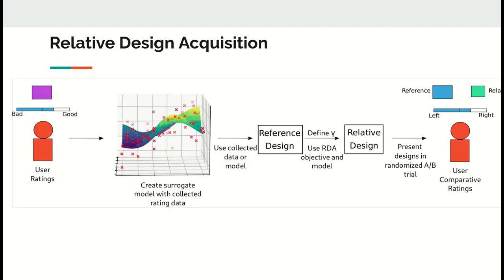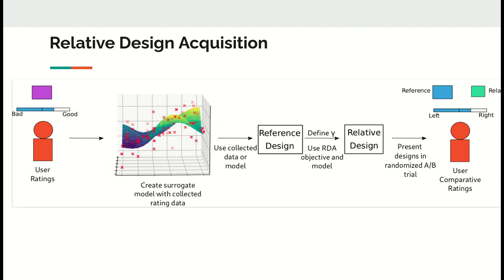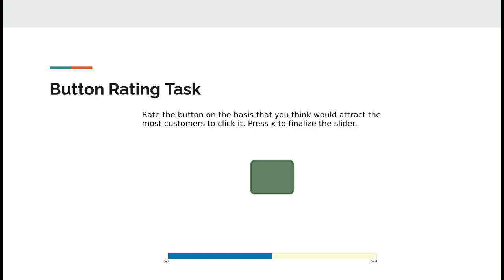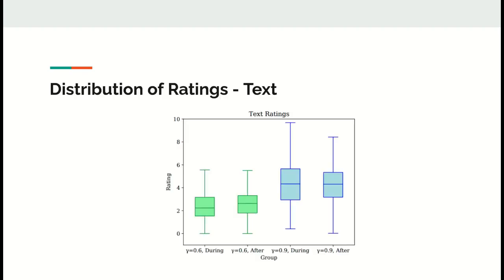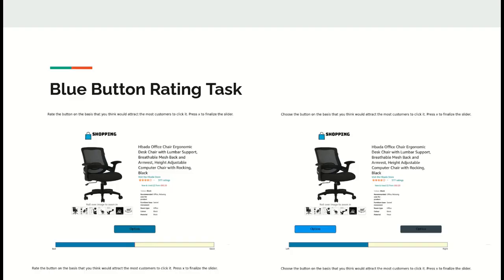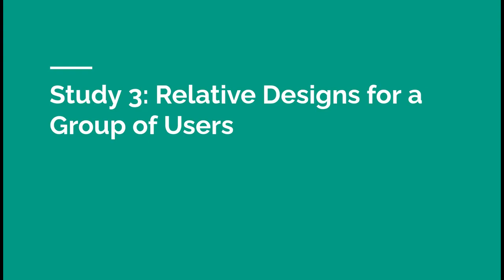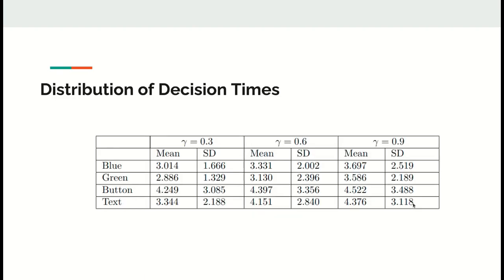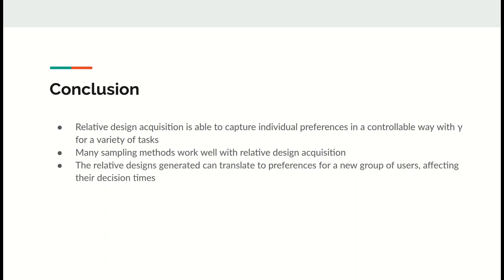Relative Design Acquisition: A Computational Approach for Creating Visual Interfaces to Steer Use...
George B Mo, Per Ola Kristensson

Session: GUIs, Gaze, and Gesture-based Interaction

    A central objective in computational design is that an optimal design is desired which optimizes a performance metric.
    We explore a different problem class with a computational approach we call relative design acquisition.
    As a motivational example, consider a user prompted to make a choice using buttons.
    One button may have a more visually appealing design and hence is visually optimal to steer users to click it more often than the second button.
    In such a design case, a relative design is acquired of a certain quality with respect to a reference design to guide a user decision.
    After mathematically formalizing this problem, we report the results of three experiments that demonstrate the approach’s efficacy in generating relative designs in a visual interface preference setting.
    The relative designs are controllable by a quality factor, which affects both comparative ratings and human decision time between the reference and relative designs.